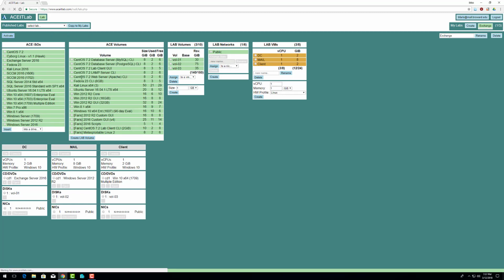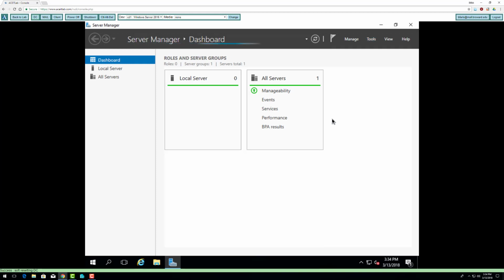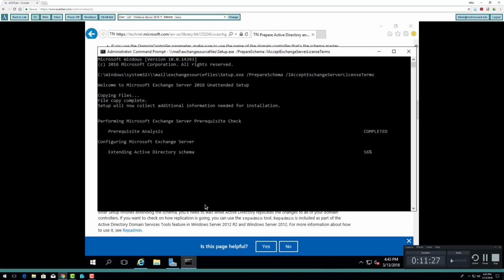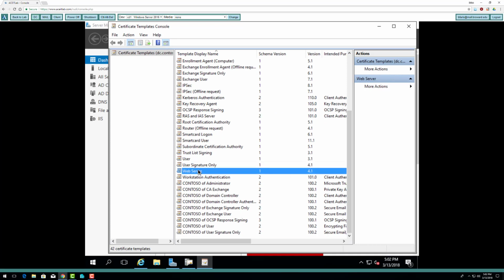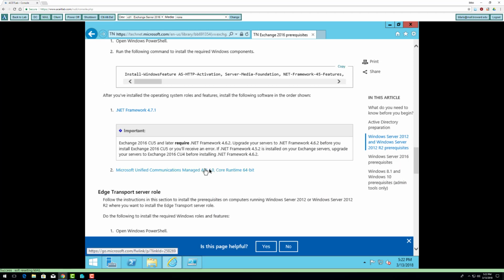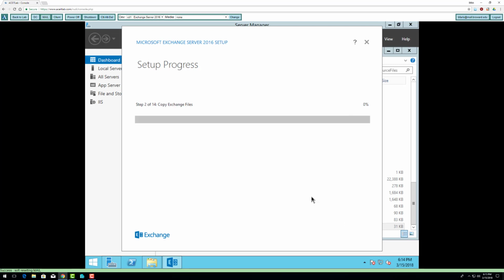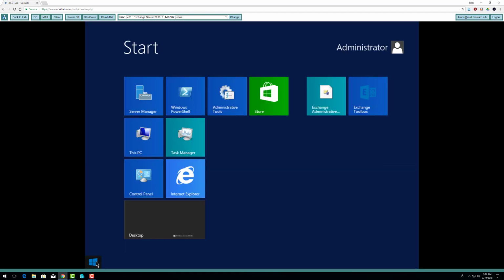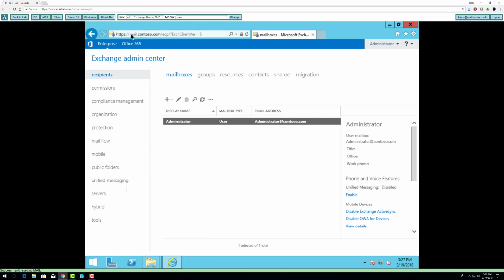CTS4338C - Week 1